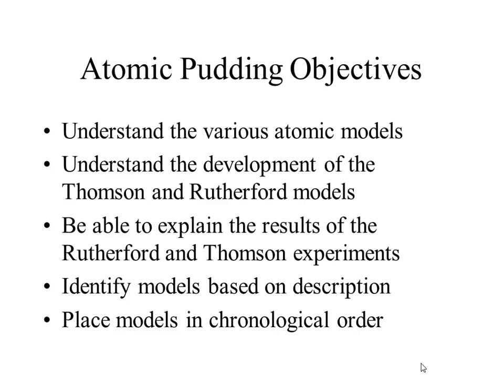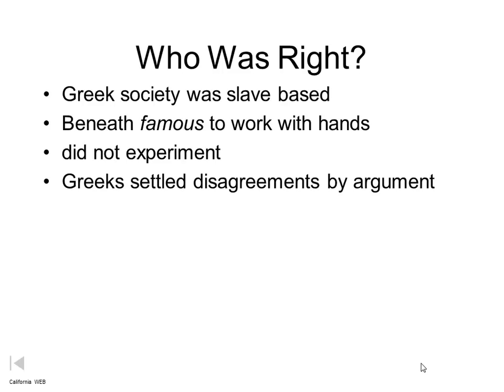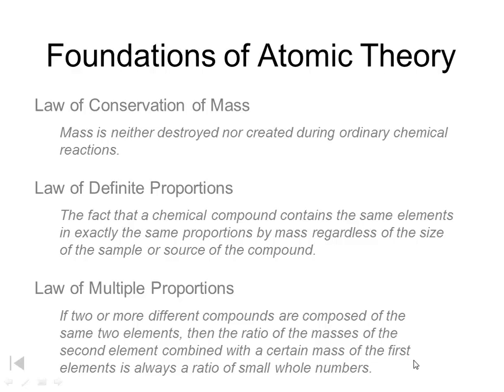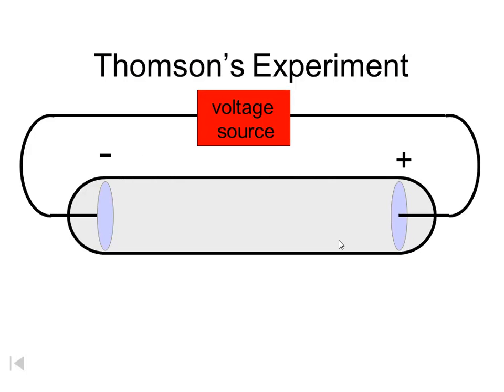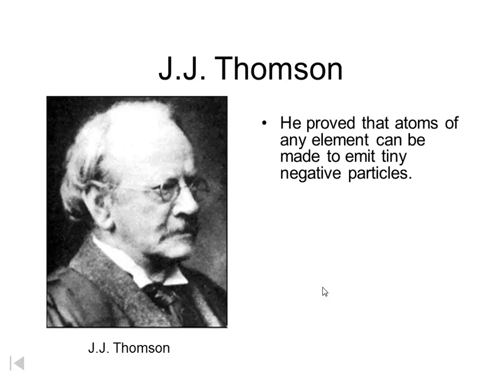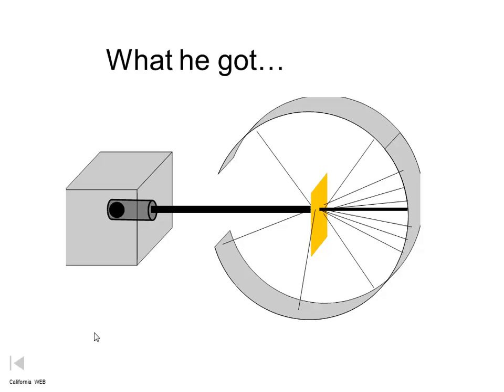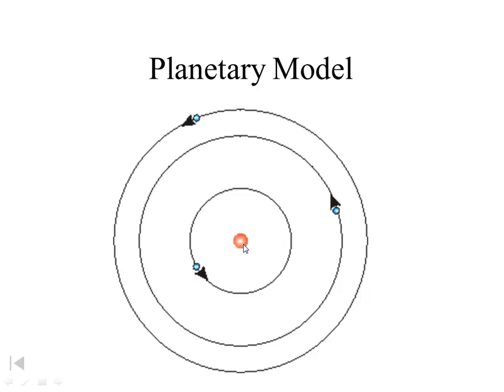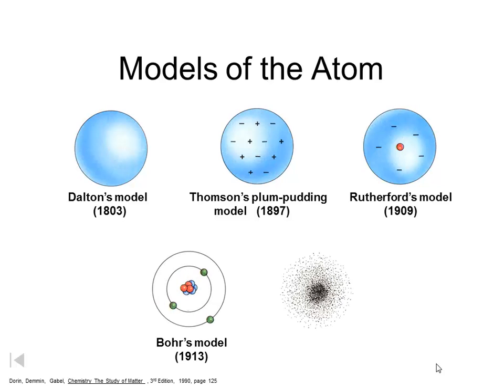Atomic Theory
Introduction to atomic theory
Dalton, Thomsom, Rutherford, Bohr, quantum